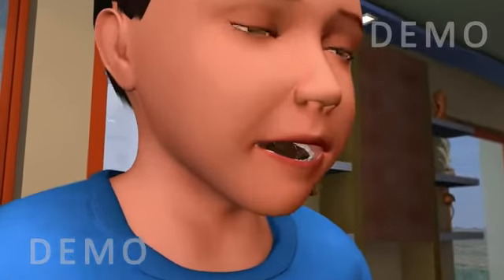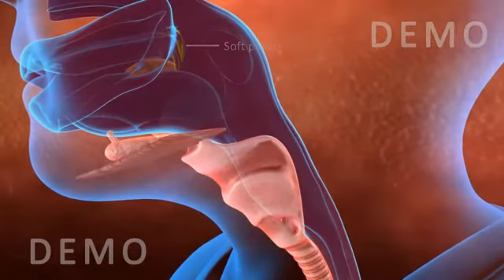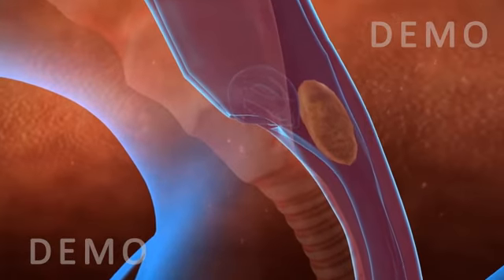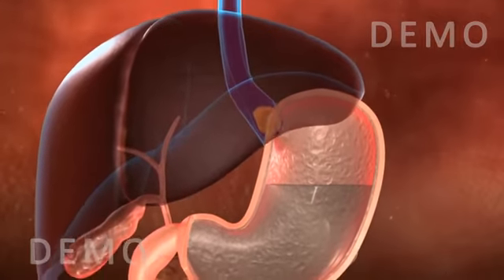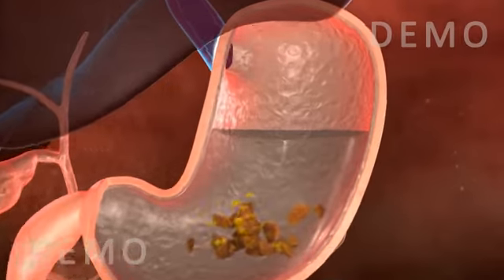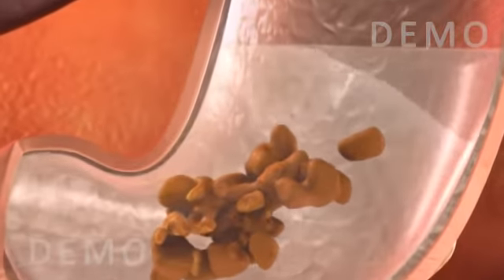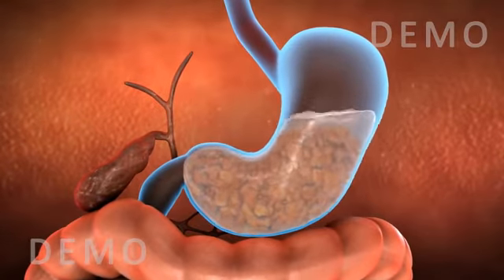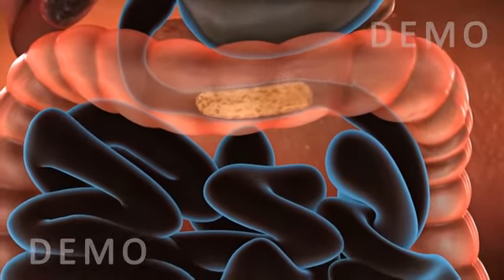THE HUMAN DIGESTIVE SYSTEM OESOPHAGUS AND STOMACH v02